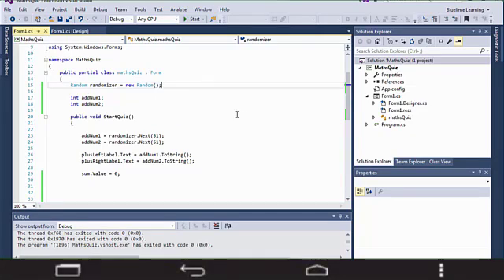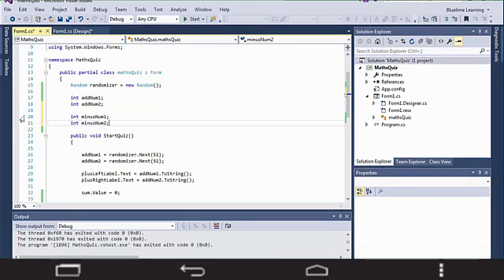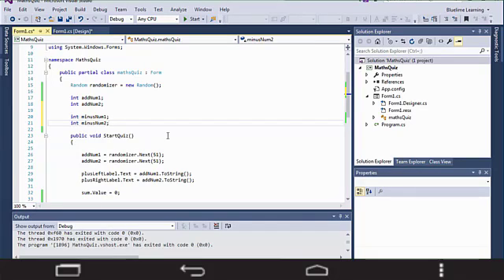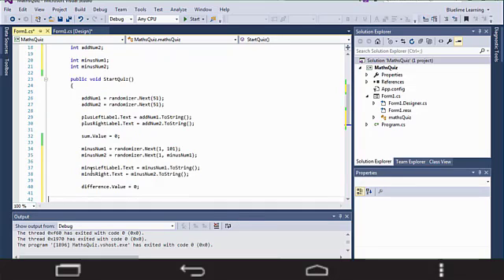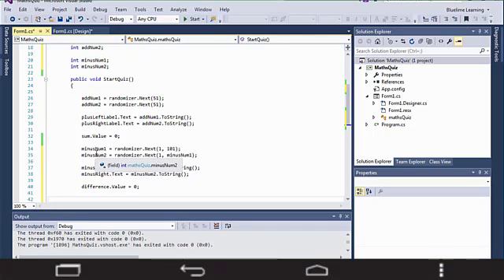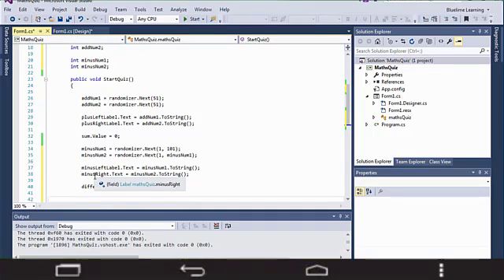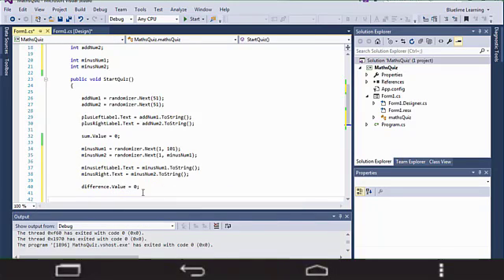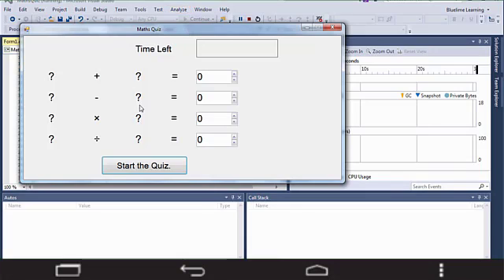Build a Math Quiz App from scratch | Generate Random Subtraction Problems | Part 15 | 2020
C# is pronounced "C-Sharp".   C# (C-Sharp) is a programming language developed by Microsoft.

C# is used for:

Mobile applications

Desktop applications

Web applications

Web services

Web sites

Games

VR

Database applications

The Visual Studio integrated development environment is a creative launching pad that you can use to edit, debug, and build code, and then publish an app. An integrated development environment (IDE) is a feature-rich program that can be used for many aspects of software development.

In this course, we will build a math  quiz app in which the quiz taker must answer four random arithmetic problems within a specified time.

This course walks you through the following tasks:

Generate random numbers by using the Random class.

Trigger events to occur at a specific time by using a Timer control.

Control program flow by using if else statements.

Perform basic arithmetic operations in code.

Create a windows form project and add labels to your form
Generate Random Maths Problems using the Random Class
Add a countdown timer
Add a check answer method
Add event handlers
Trigger events to occur at a specific time
Control the program flow using conditional if else statements
Perform basic arithmetic operations using C#
Visual Studio is required. The course shows you how to install it.
Who this course is for:
Beginners to C#